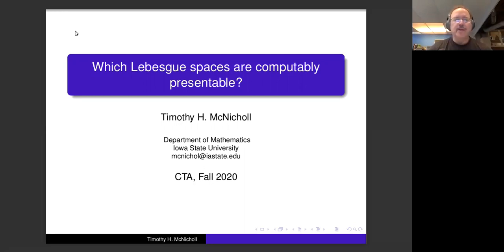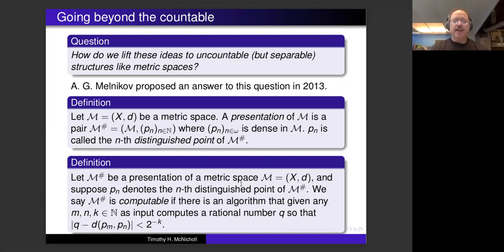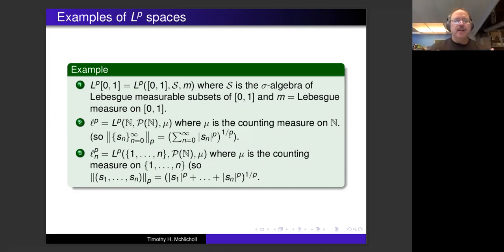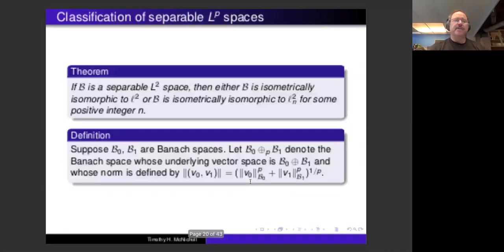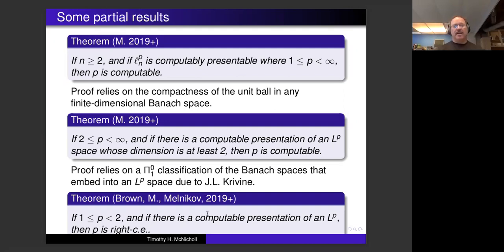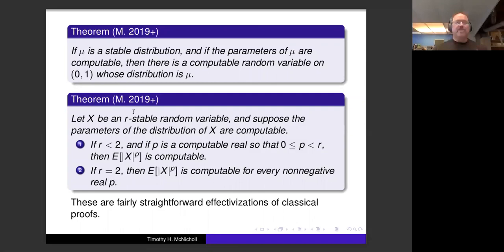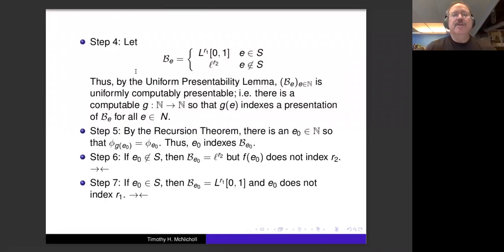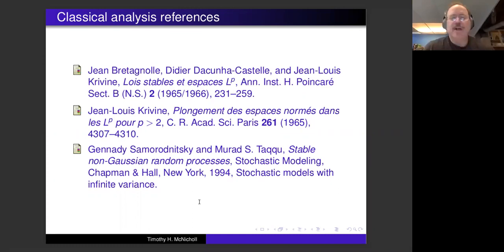Which Lebesgue spaces are computably presentable? - Tim McNicholl (Iowa State University)